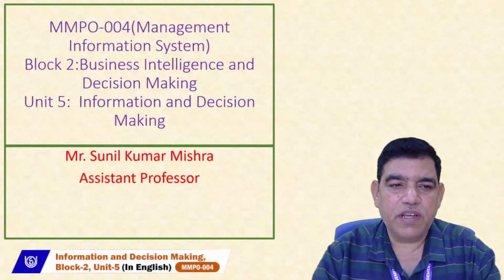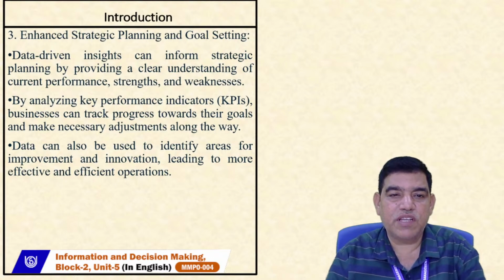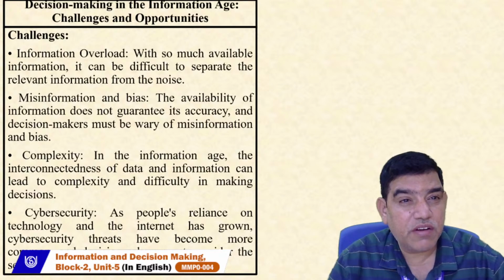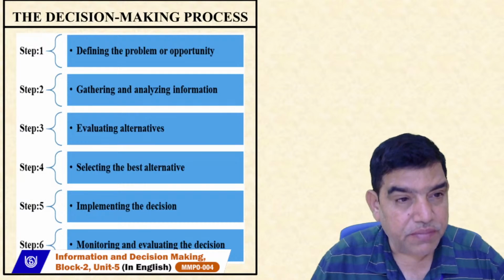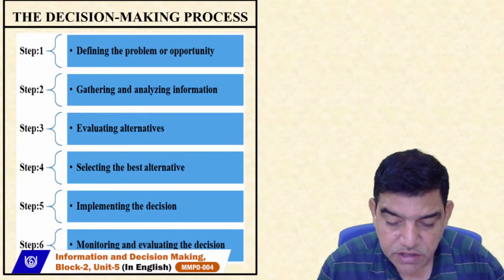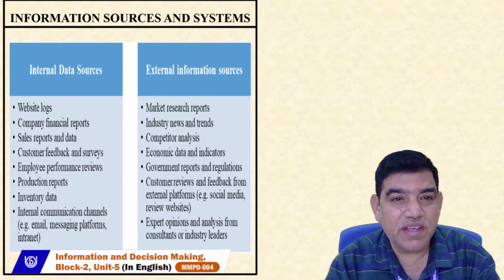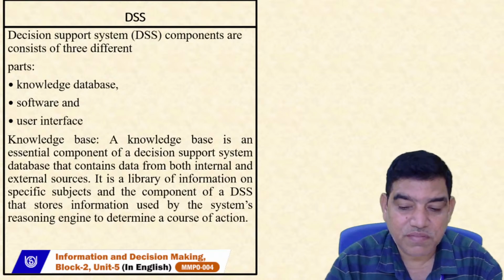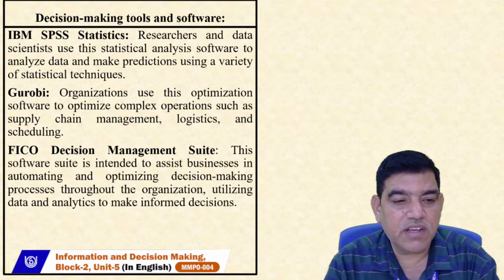Information and Decision Making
MMPO-004 Management Information Systems
Block-2 Business Intelligence and Decision Making
Unit-5 Information and Decision Making